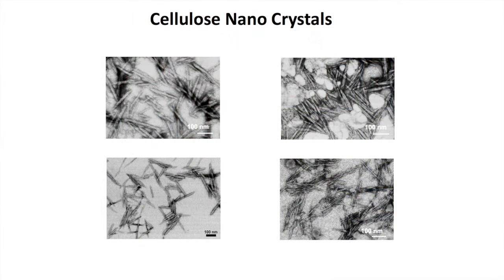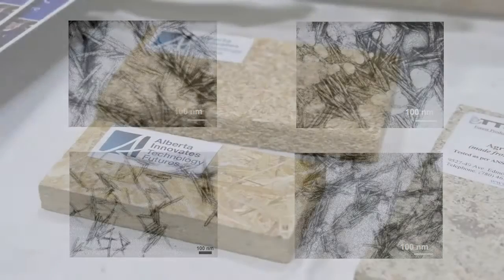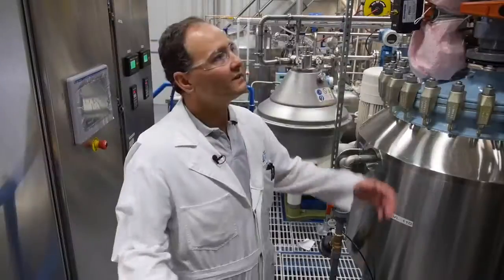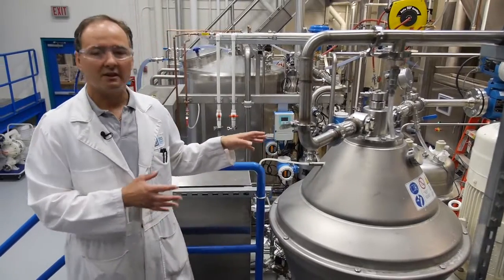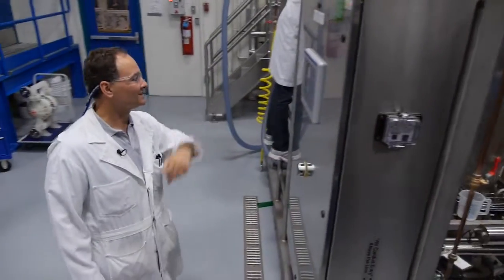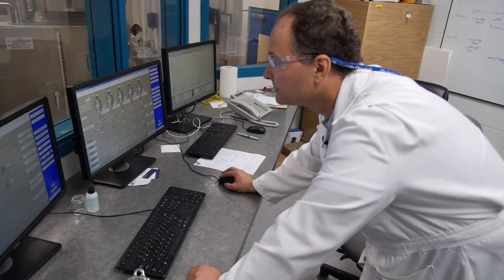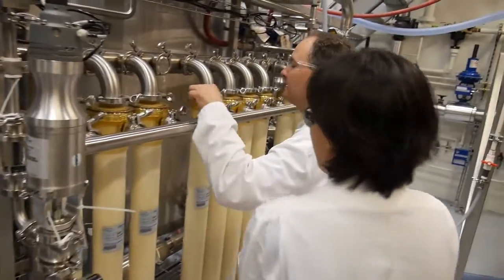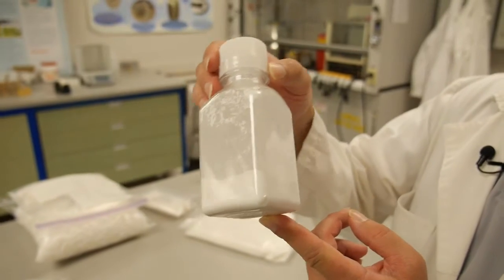What are CelluloseNanoCrystals?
Take a walk through our newly commissioned CelluloseNanoCrystals (CNC) pilot plant.  This medium scale facility will begin producing these most extraordinary nanocrystals from sources like wood pulp.  Senior Technologist Frank Tosto explains it all.